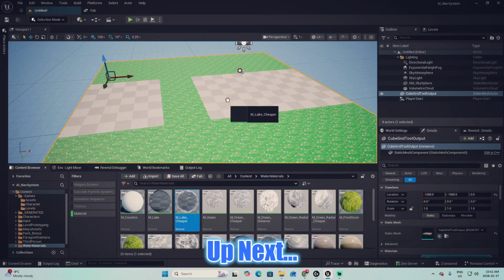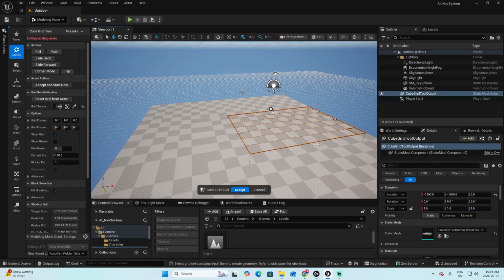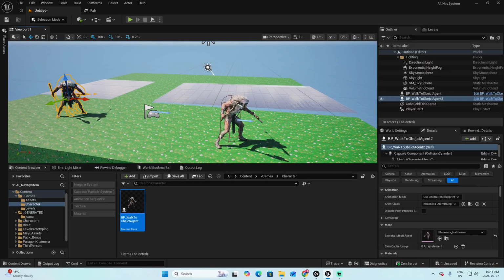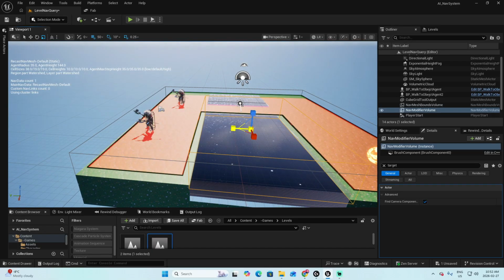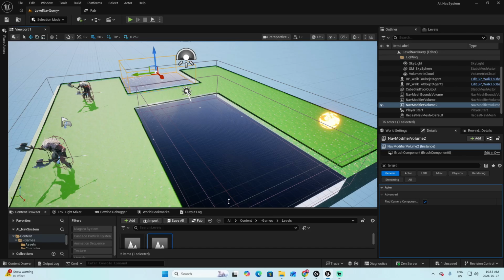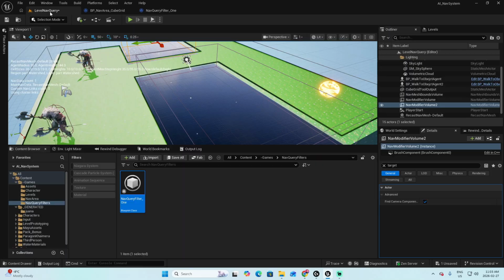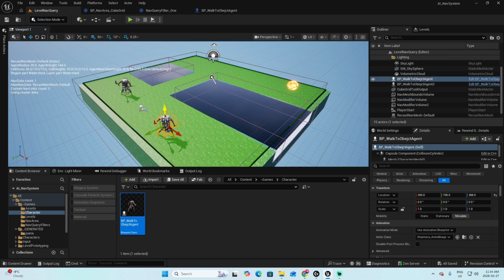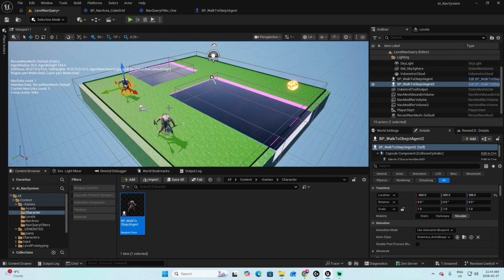Two NPCs. One NavMesh. Completely Different Behavior (Unreal Engine 5 AI) - Tutorial 4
Learn how to make two NPCs use the same NavMesh but behave completely differently in Unreal Engine 5 using Navigation Query Filters. In this Unreal Engine 5 AI tutorial, you will build a system where one character walks through dangerous areas like lava or water, while another intelligently avoids them, all without creating multiple NavMeshes.

This GameDev lesson walks you step by step through Nav Areas, Nav Modifier Volumes, and Navigation Query Filters inside Unreal Engine 5. You will understand travel cost vs entering cost, how filter overrides work, and why different AI agents can perceive the same level differently. If you are building AI systems for a third person shooter, working on indie game design, or improving your Unreal AI skills, this tutorial will help you create smarter, more controlled navigation behaviors using Blueprints.

We are building real AI mechanics inside Unreal Engine 5 as part of a full third person shooter project, focusing on practical game development techniques you can immediately apply to your own GameDev projects.

00:00 Intro - Two NPCs taking different routes
01:31 Modeling a Level with Cubegrid
02:50 Adding Grass and Water Materials to the Level
04:15 Adding Collision to the Static Mesh
04:50 Adding NPCs and Player
06:50 Adding the Navigation Mesh and Nav Modifier
09:40 What is the Game Creator Accelerator
11:32 Adding Navigation Area and Navigation Query Filter
15:33 Adding Filter Class to the NPC / Agent
16:13 Adding the Area Class to the Nav Mesh Modifier
16:42 Limiting NPCs movement on the Nav Area